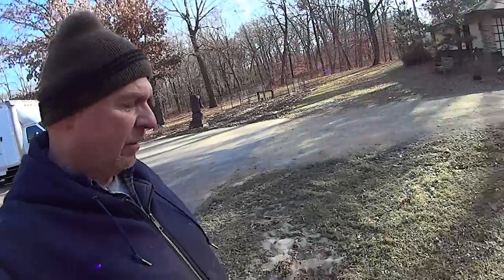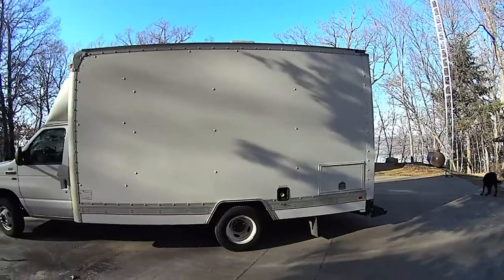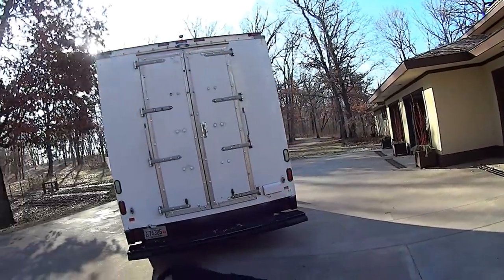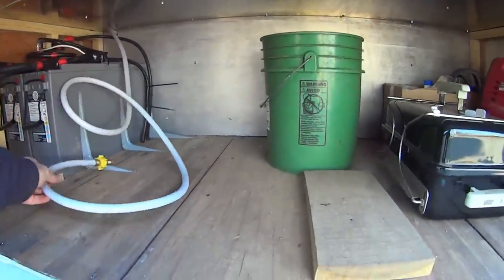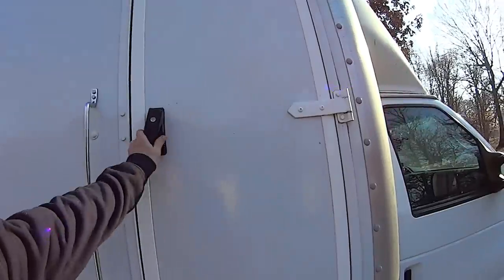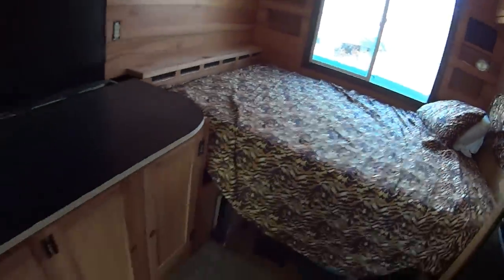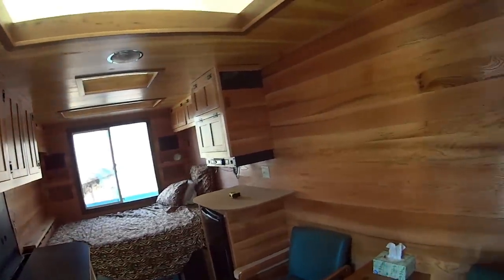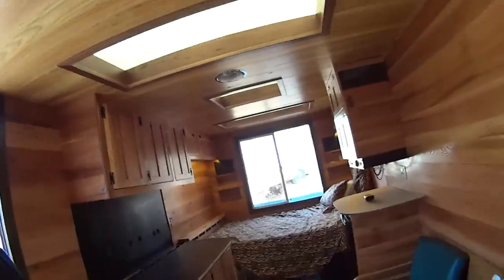Rich's Box Truck to RV #107 - Anniversary Edition: full project review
This video is a little long, but goes through the project from start to finish and summarizes the overall build. The project is about 90% complete.